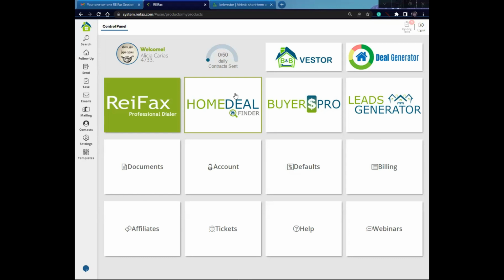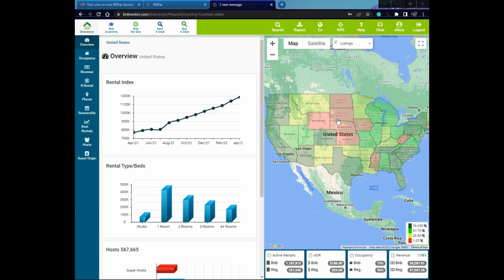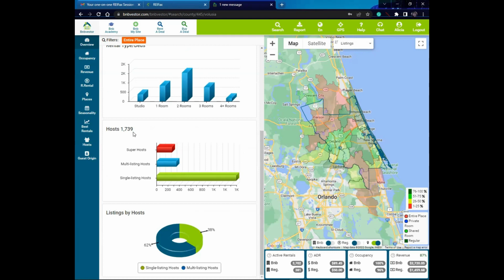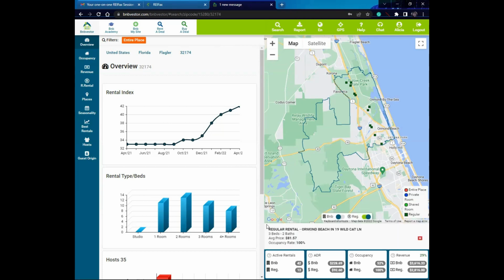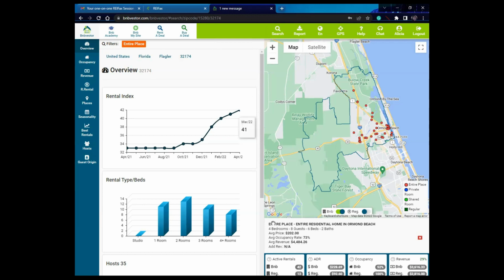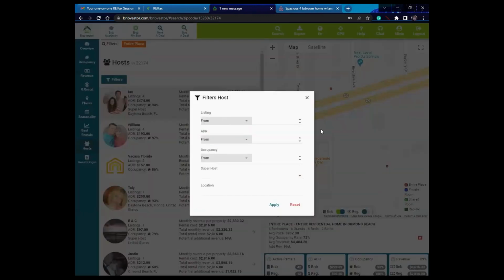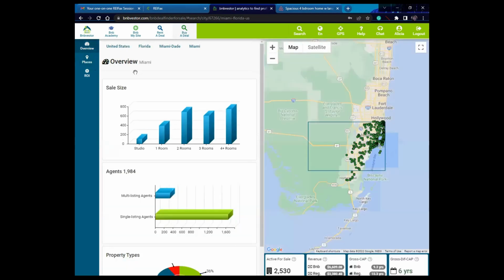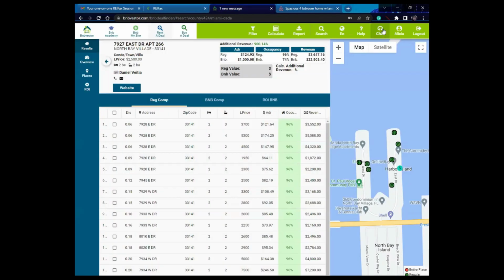2022 04 22 - Analyze B&B, Rentals and For Sale with BnBvestor!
BnBvestor analyze for you the short term Real Estate market, check the Deals and verify is the time is right and when you can increase the revenue you want!